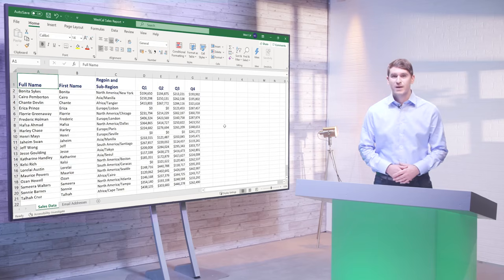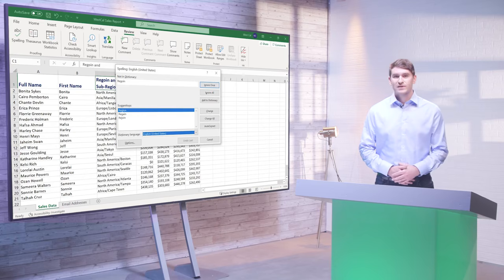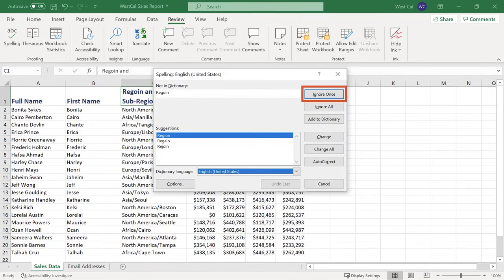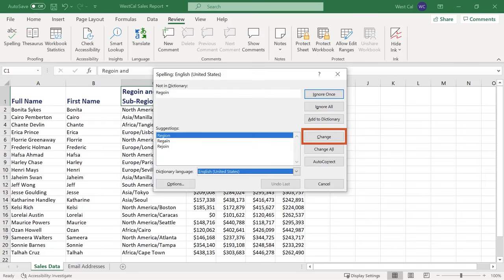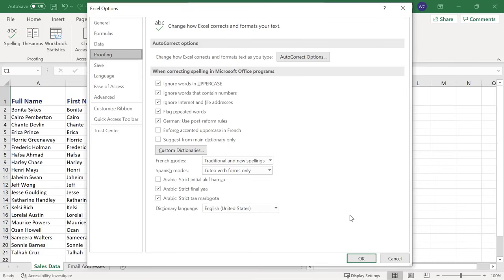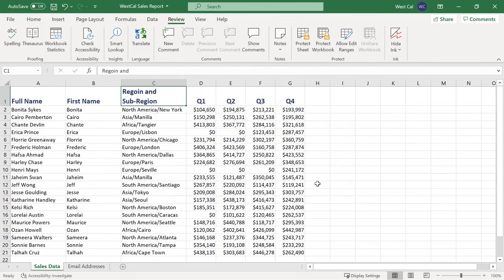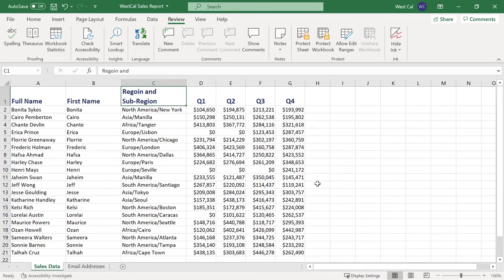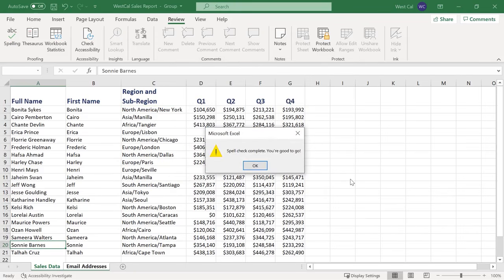Spell Check in Excel: Review and AutoCorrect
Even in spreadsheets, spelling and language accuracy matter—especially when sharing reports with managers or clients. In this lesson, learn how to use Excel’s built-in Spell Check tool to review and correct errors across worksheets and entire workbooks.

Explore how to open the Spelling dialog box (F7), choose dictionary languages, use options like Ignore, Change, Change All, and Add to Dictionary, and customize AutoCorrect settings. You’ll also see how to spell check multiple sheets at once for faster, more consistent proofreading.

This is a lecture from the course and part of a free preview.
Enroll in the full *Work Smarter with Microsoft Excel* course

00:00 – Why spelling accuracy matters in Excel
00:11 – Open Spell Check (Review tab or F7)
00:34 – Choosing dictionary language
00:44 – How Excel scans the worksheet
00:52 – Ignore Once vs Ignore All
01:14 – Add to Dictionary for proper names
01:24 – Change vs Change All
01:41 – AutoCorrect and proofing options
02:00 – Undo Last and Cancel
02:12 – Continue checking from beginning
02:29 – Spell check multiple worksheets
02:38 – Select All Sheets for full workbook review
02:44 – Completing the spell check process